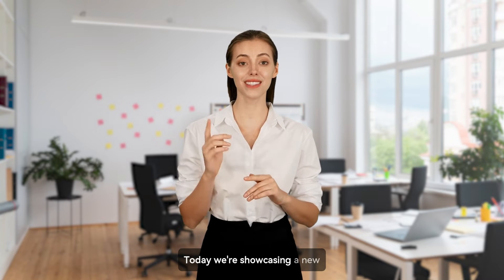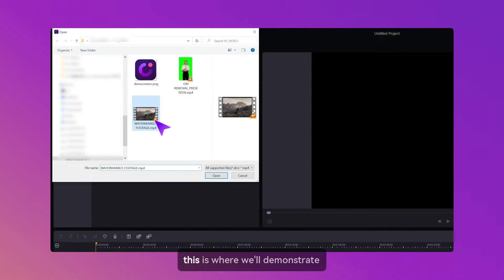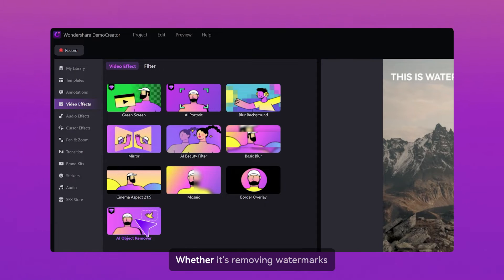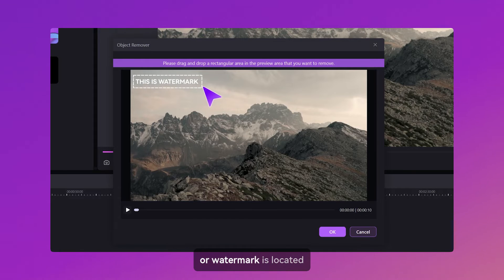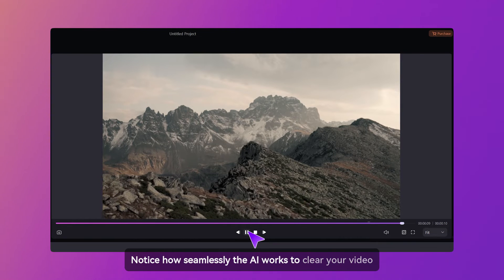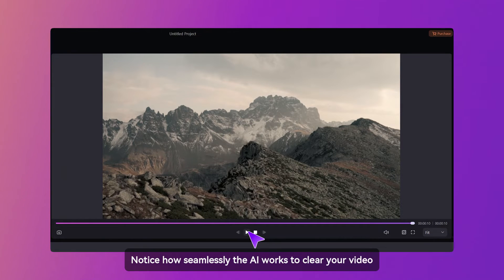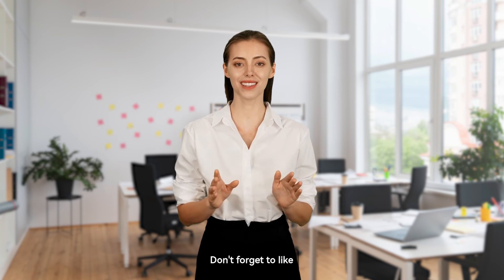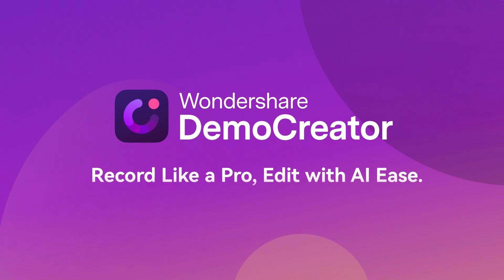AI Object Remover | DemoCreator 8 New Updates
In DemoCreator v8.

Note: This feature is only available on Windows version now, the Mac version will update this soon!

We update a new AI feature in video editor - AI Object Remover, allowing you to remove anything from your videos – whether it's pesky watermarks, distracting text, or any other unwanted elements.

1. How to create presentations with vtuber
2. How to create engaging online course
3. How to live stream a presentation
4. How to share a presentation to online meeting
5. How to connect presentation with virtual camera